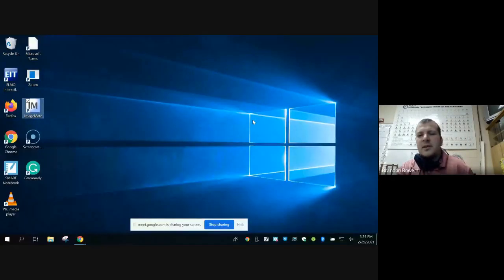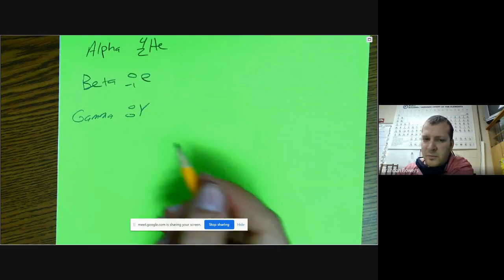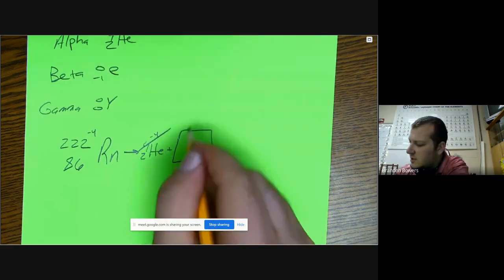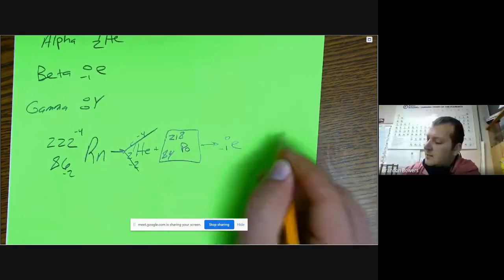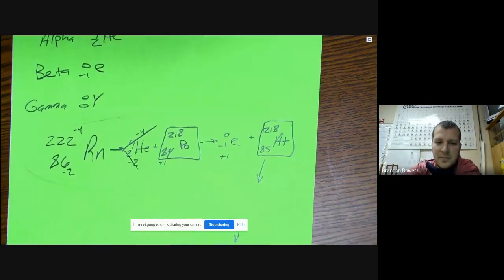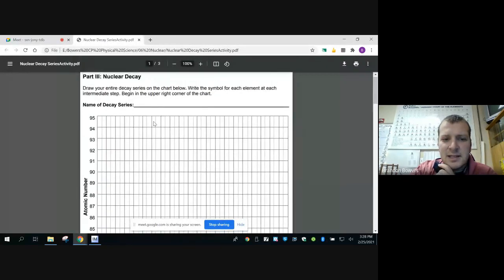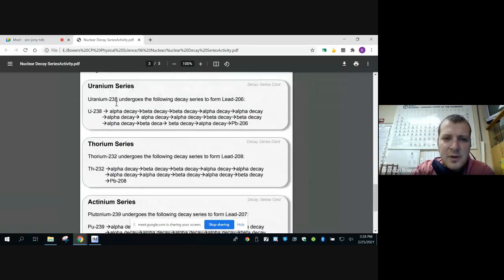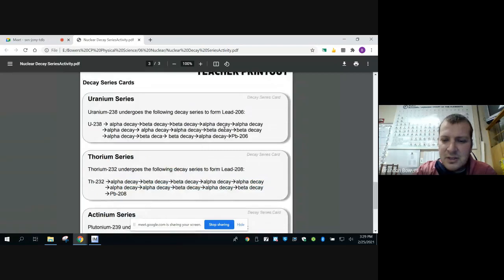February 26, 2021 Chemistry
sxn-jony-tdb (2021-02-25 at 12:24 GMT-8)